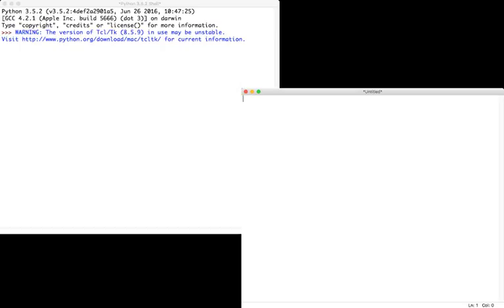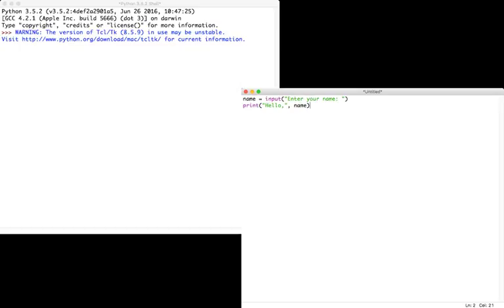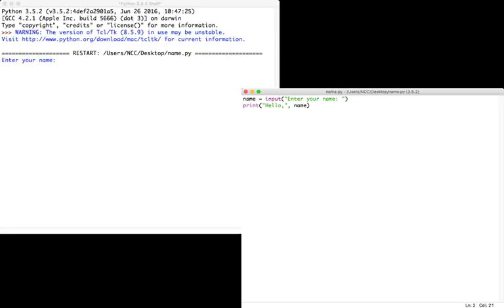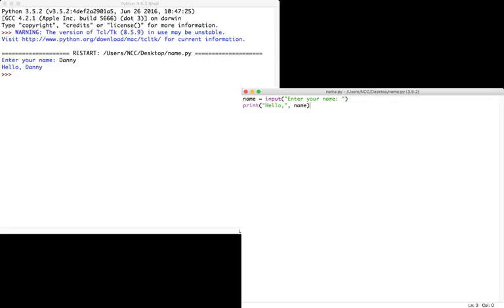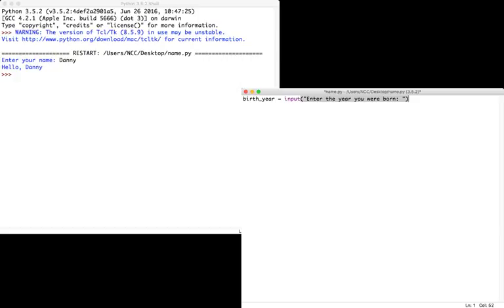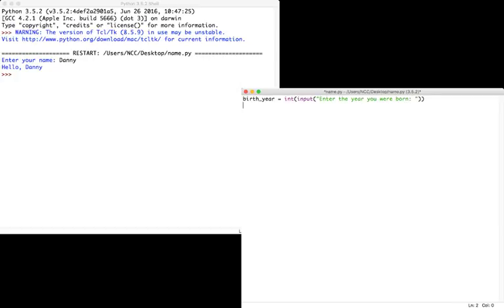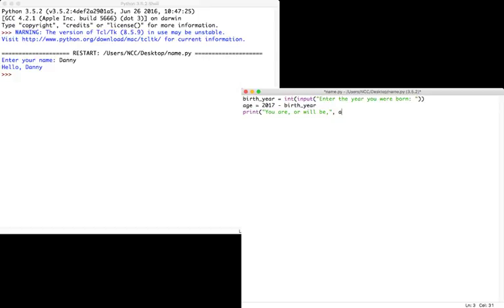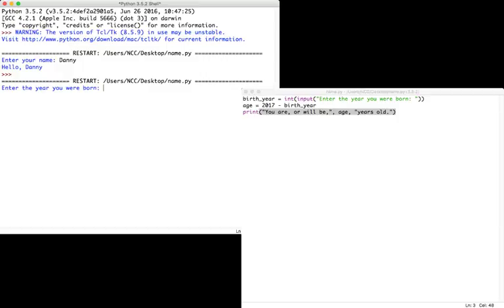Input, Output, and Processing Part 1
This video is a tutorial on Input, Output, and Processing in Python. It deals with the input and print functions.